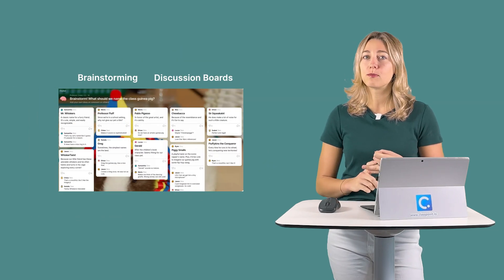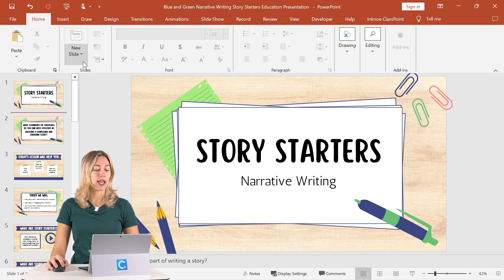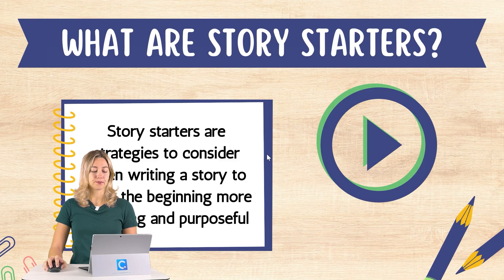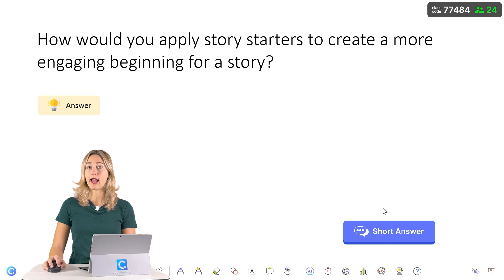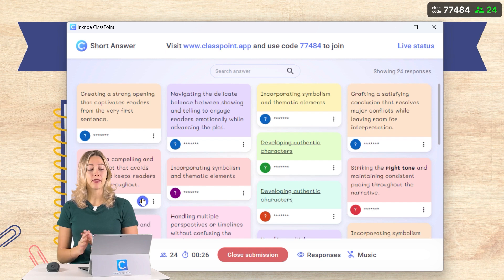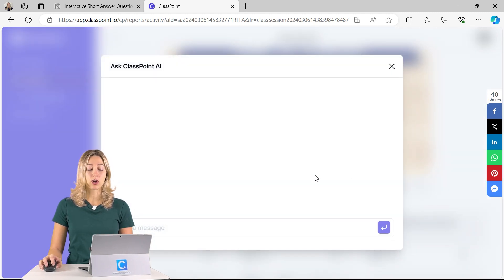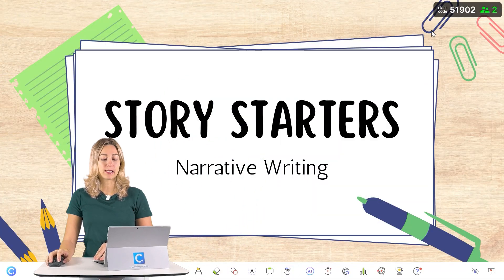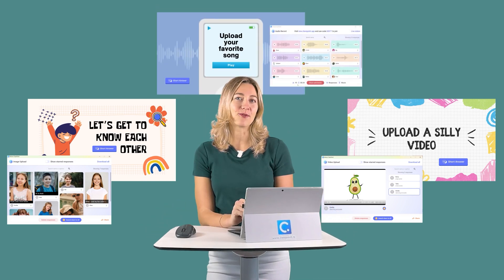The Ultimate Padlet Alternative in PowerPoint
Create a Padlet Discussion Board right in PowerPoint! Get student feedback, opinions, and responses all without leaving your PowerPoint presentation.

⌚ Timestamps:
[ 0:00 ] - Intro
[ 0:26 ] - Set Up a Short Answer Question in PowerPoint
[ 2:43 ] - Receive Student Responses
[ 4:18 ] - Other Ways to Use
[ 5:39 ] - End